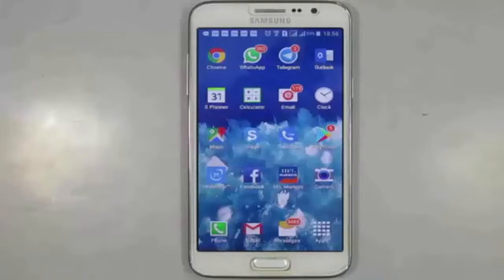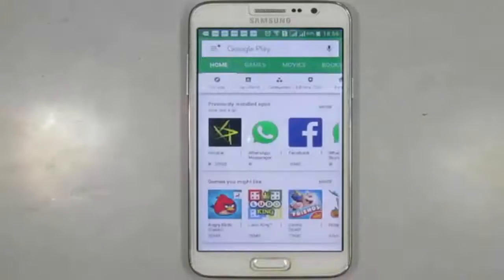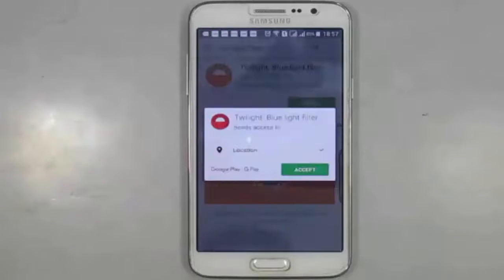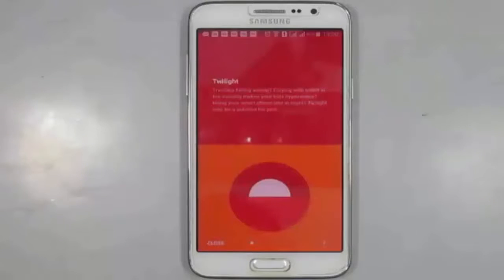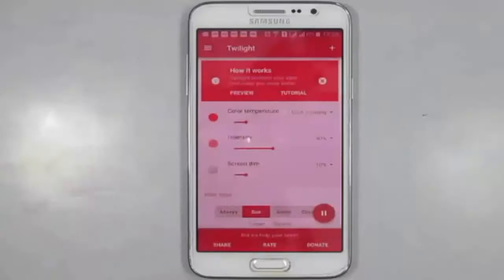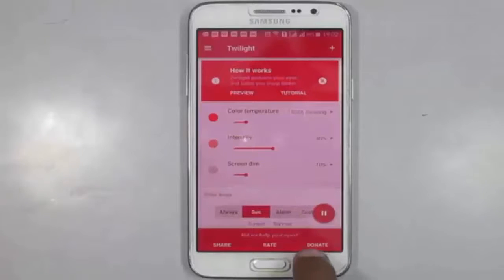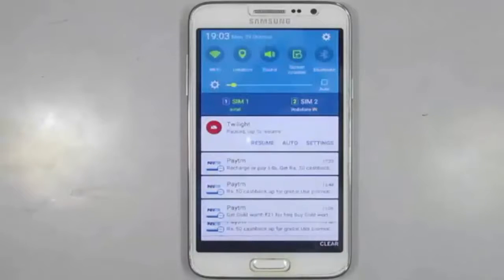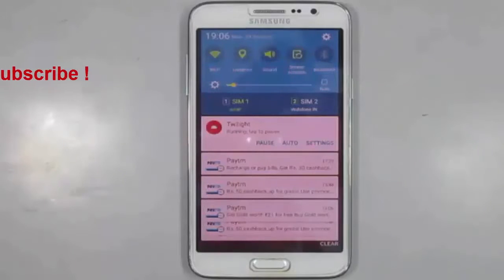How to use Twlight Blue Light Filter app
In this video we have shown How to use Twlight Blue Light Filter app Step by Step